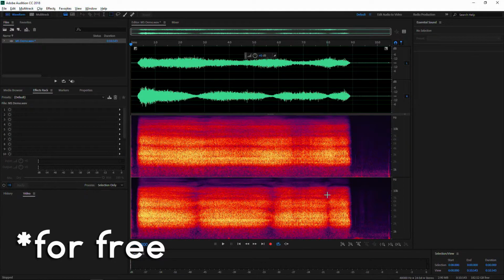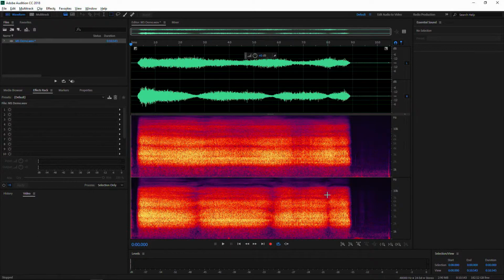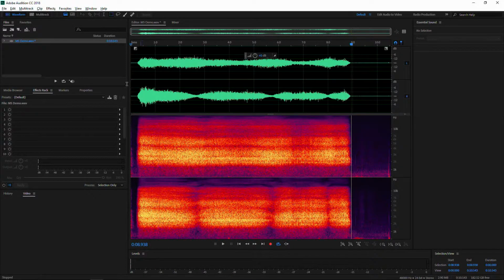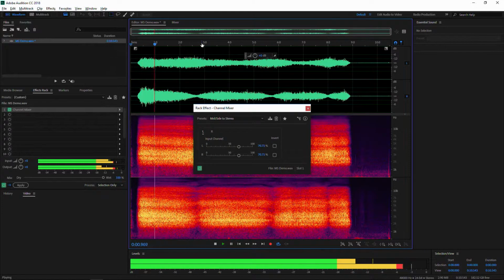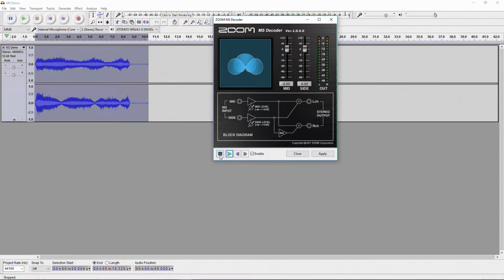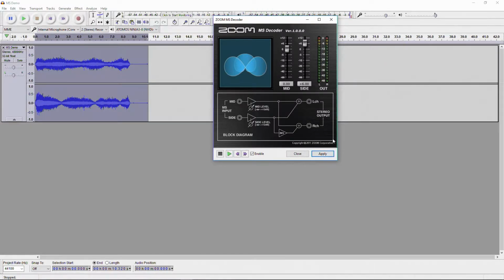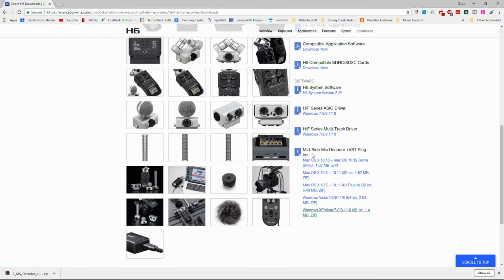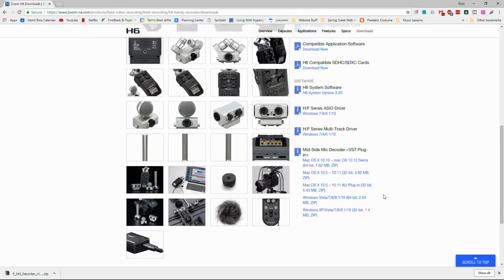Decoding Raw Mid-Side for Free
We all know that decoding Mid Side audio can be a huge pain. But, it doesn't have to be. In this tutorial, I show you how to decode it using either software you probably already have, or with a plugin that will work in your DAW or WAV editor.